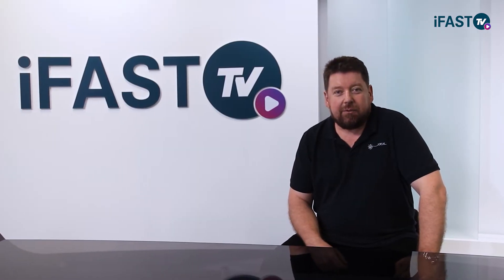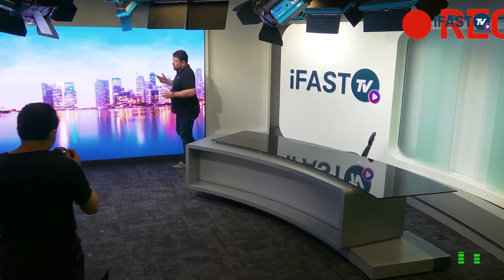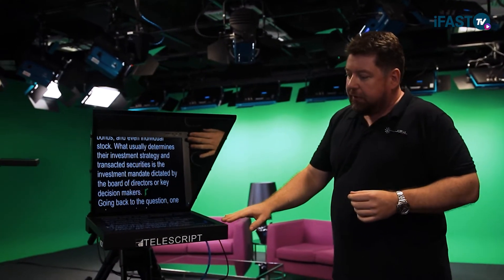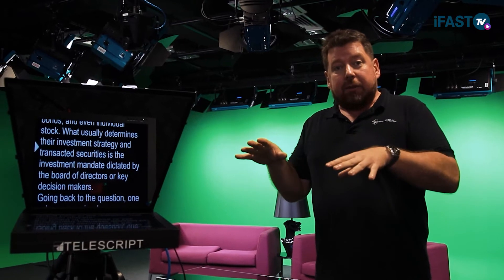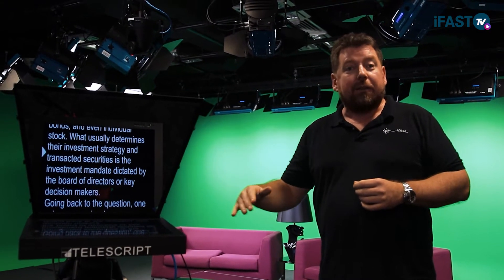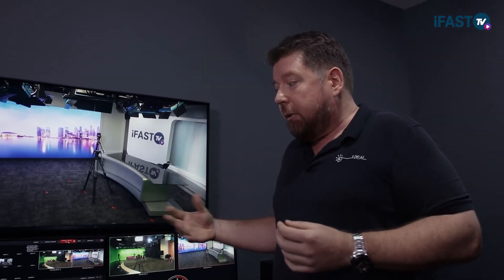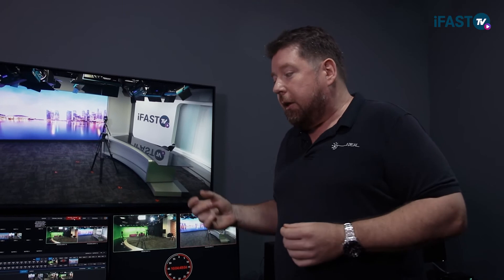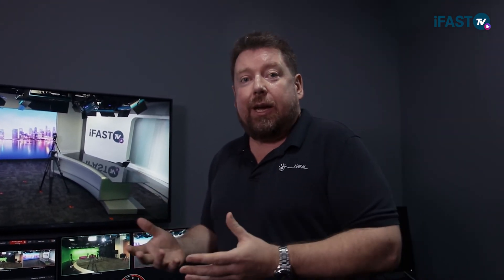A Technical Overview of iFAST TV's Singapore 4K NDI Studio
A technical overview of the 4K NDI Studio designed and built by Ideal Systems for iFAST TV.